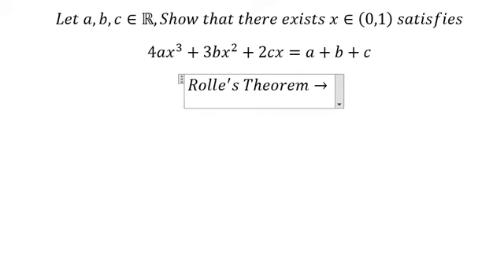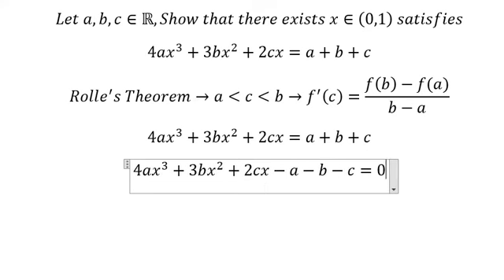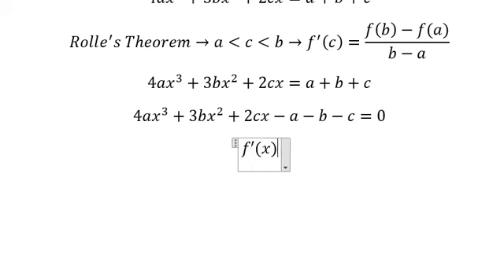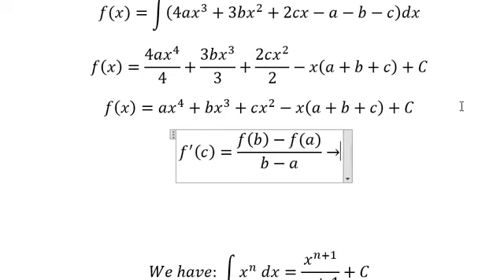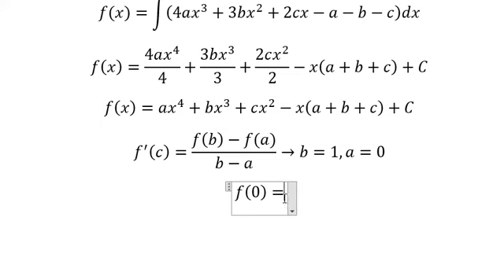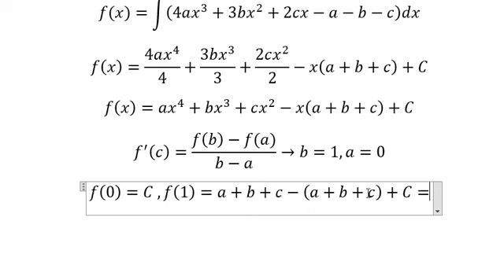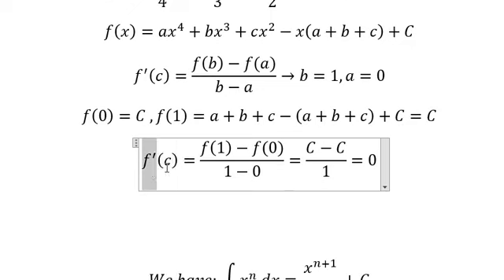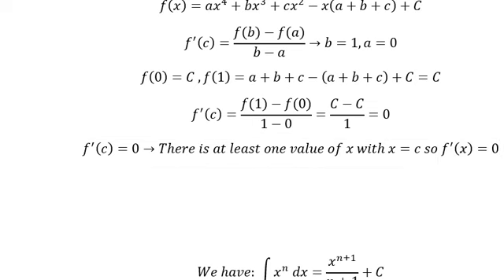Cal: Let a,b,c∈R, Show that there exists x∈(0,1) satisfies: 4ax^3+3bx^2+2cx=a+b+c - Rolle's Theorem